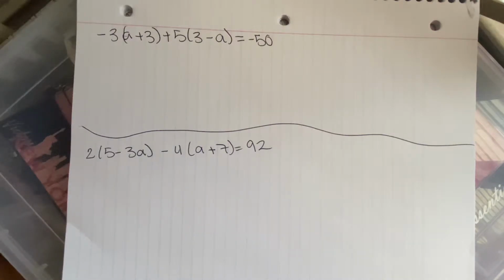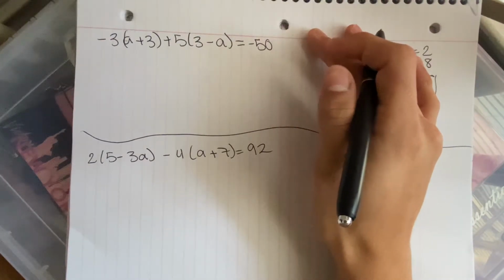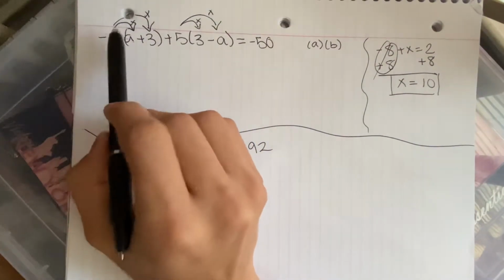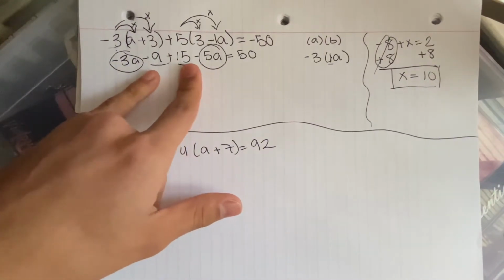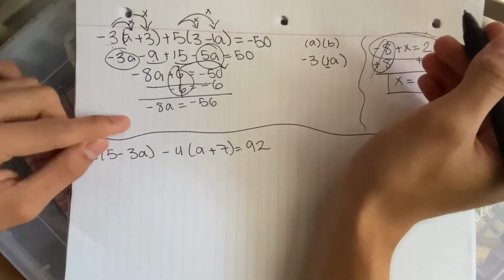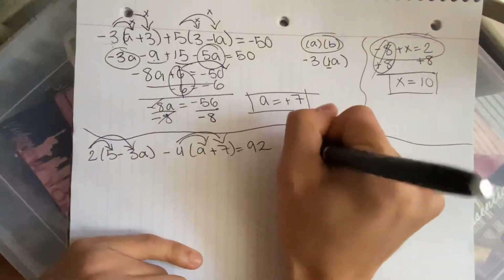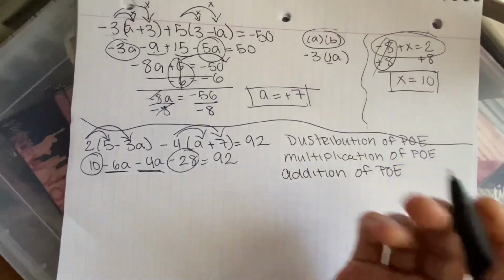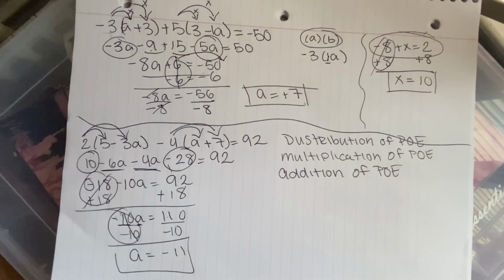The Distributive Property!